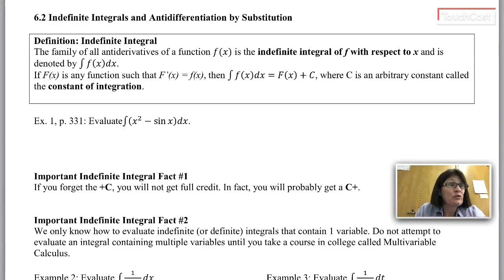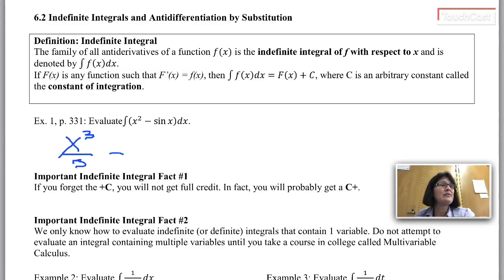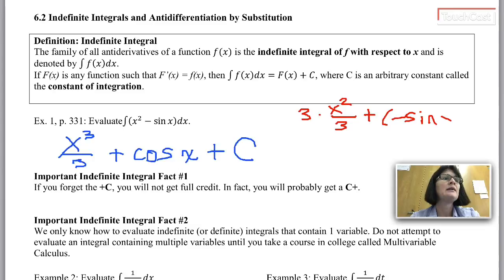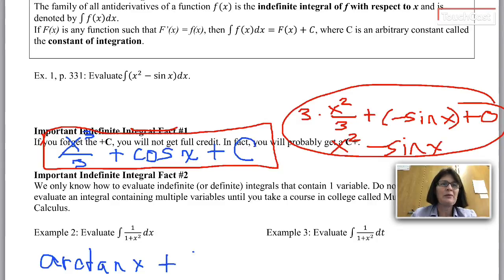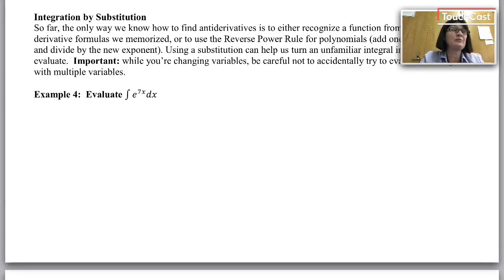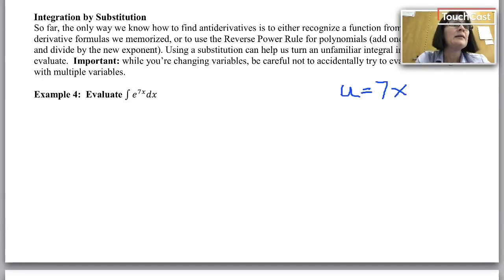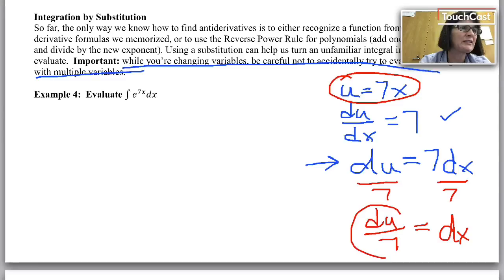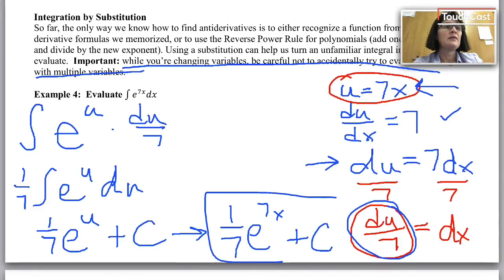6.2 Indefinite Integrals